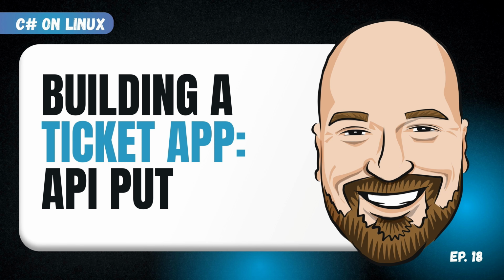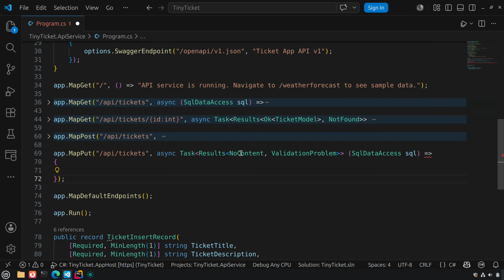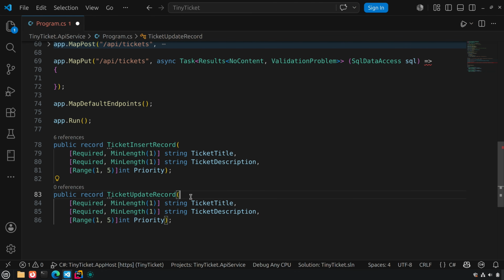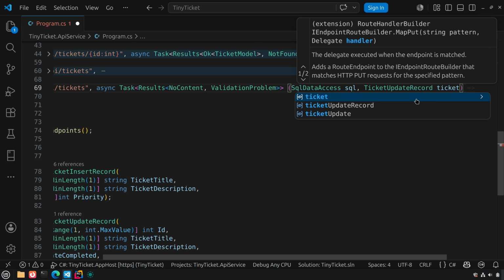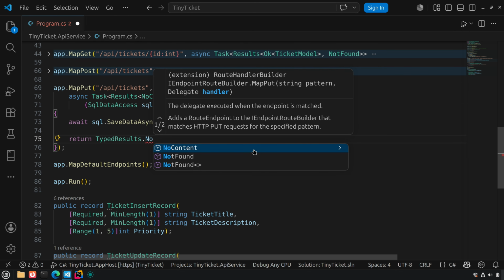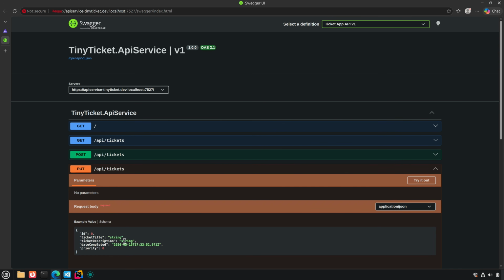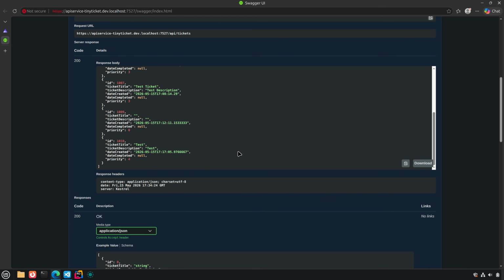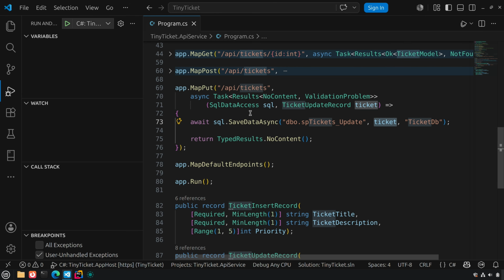Update API with HTTP PUT - C# on Linux Episode 18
We are going to add an HTTP PUT command to update data into SQL in our Minimal API project.